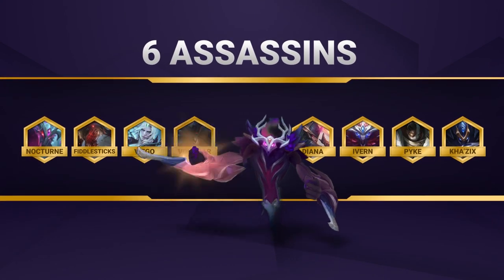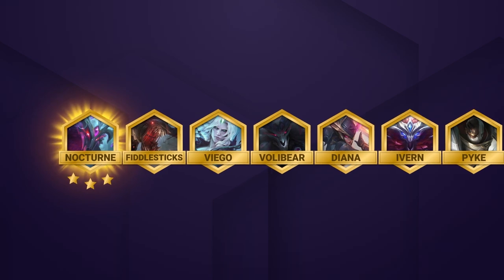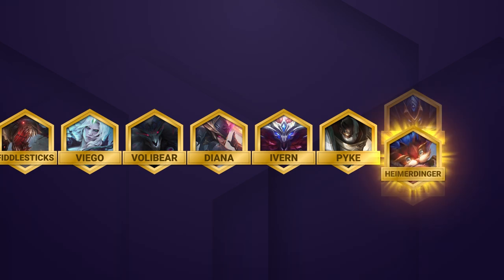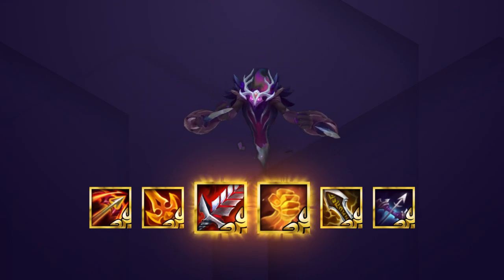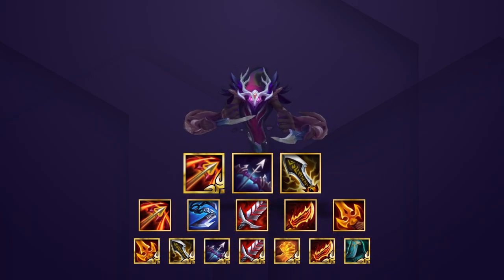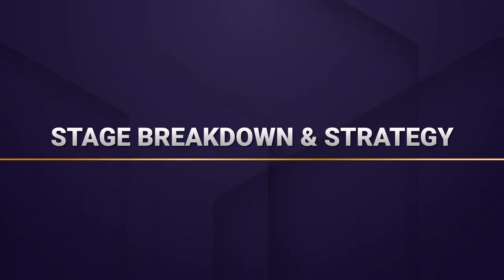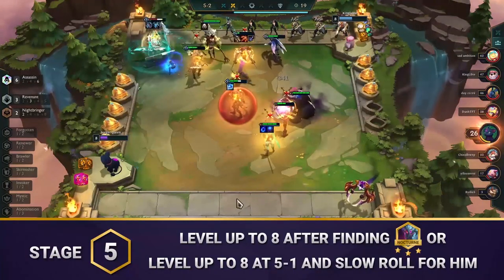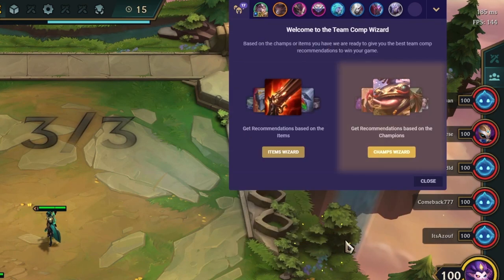Set 5.5 | 6 Assassins TFT Guide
This expert guide will give you everything you need to know to win with this Assassin comp!